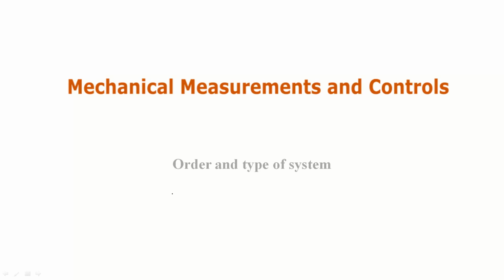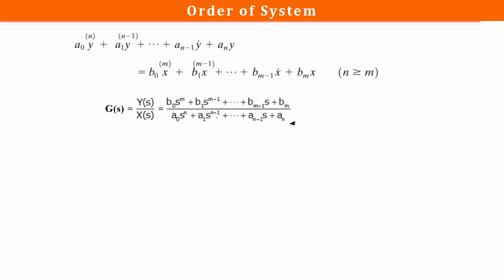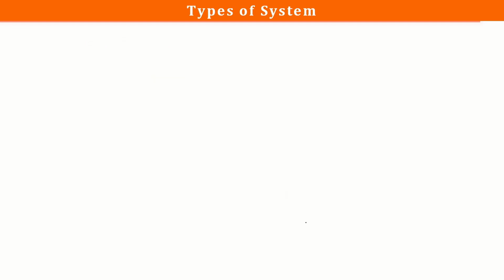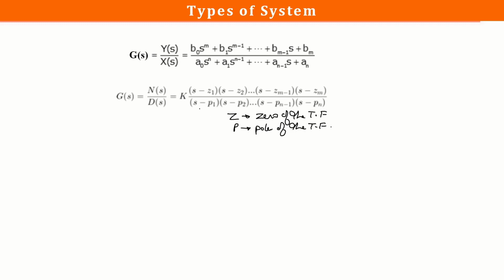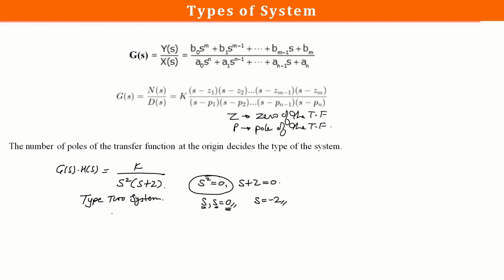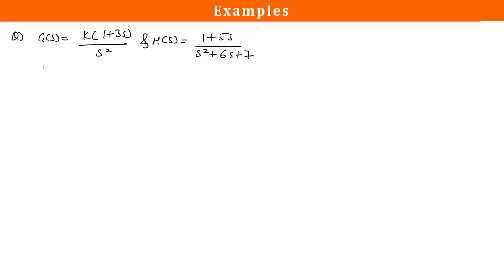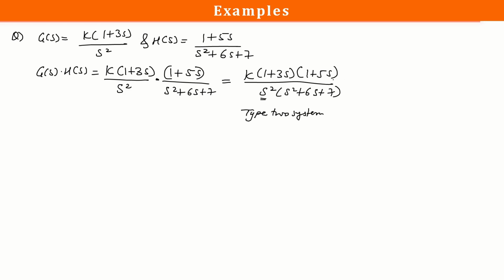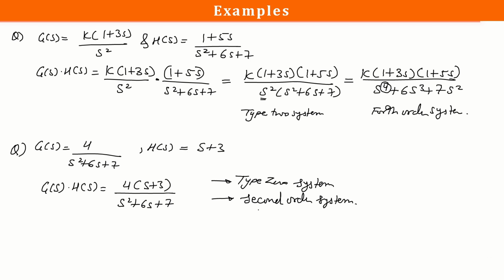Determining Order and Type of system based on transfer function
In this video you will learn about the order and type of a system. How to determine the order and type of transfer function is explained.